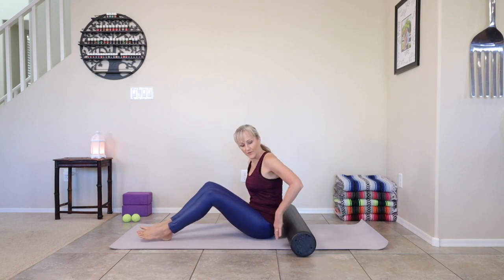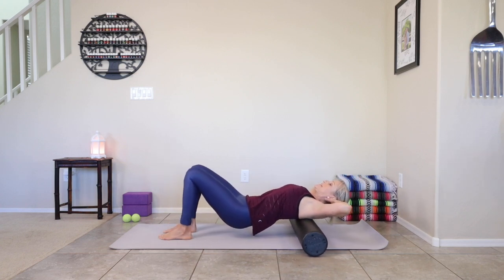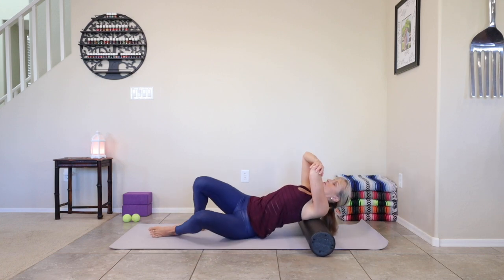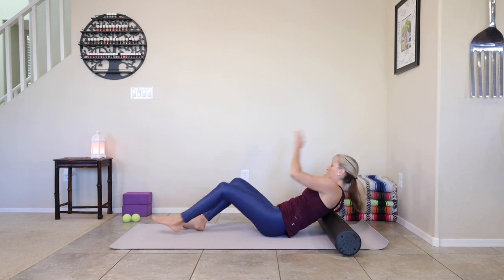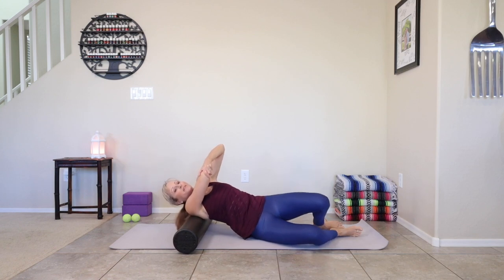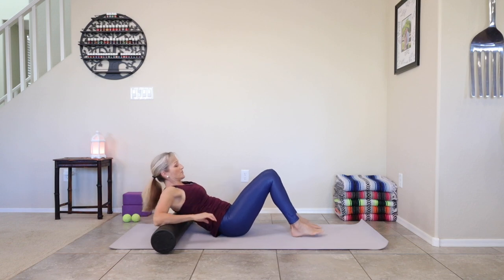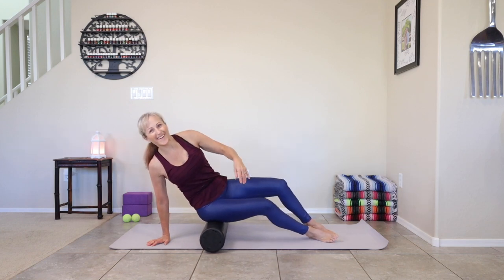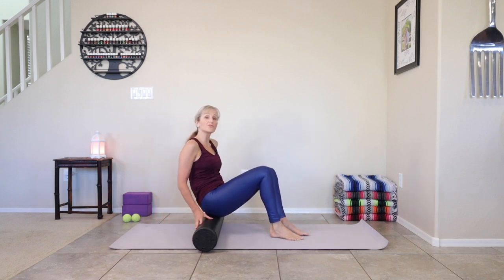Foam roll (& tennis ball) Exercises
This Foam Roller Exercise class will cover all the main areas like the back, shoulders, glutes, calves, and quads. Then a tennis ball will be used to release the shoulder and chest area. At the very end of the video there will be a bonus add on right when you think you are done. 😊
After this class you will definitely move better and feel better. All the major muscle areas that are used to move the body are included in this class.